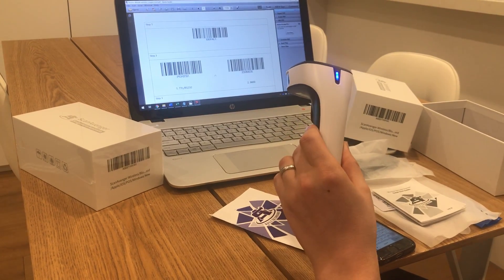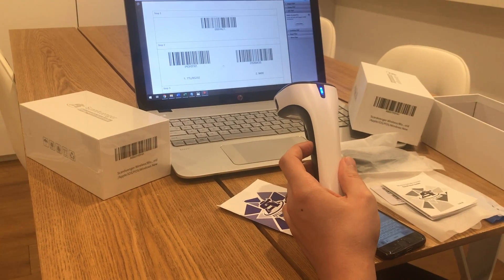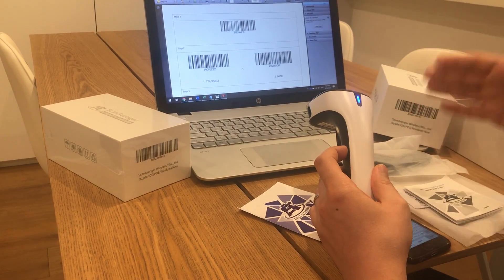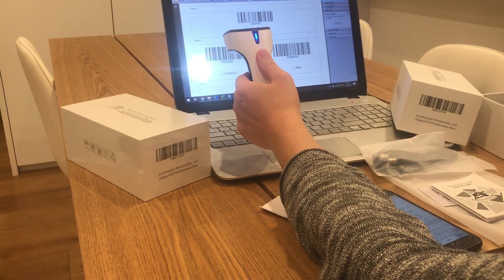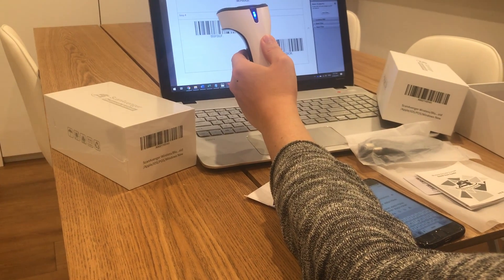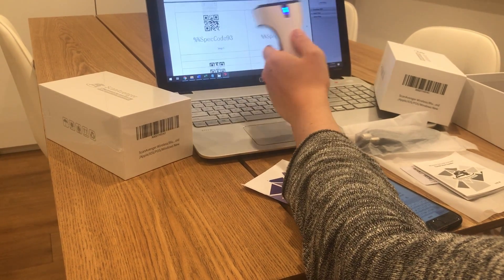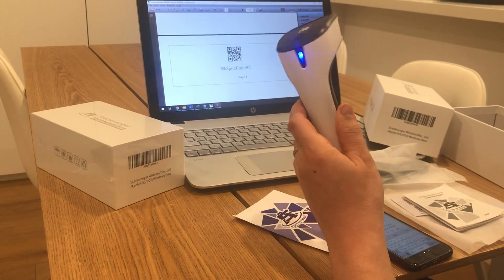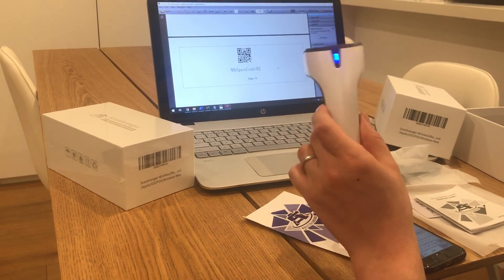How to Reset Your ScanAvenger Barcode Scanner to Factory Settings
This guide explains how to perform a full factory reset on your ScanAvenger 1D/2D barcode scanner.
While rarely needed, this reset restores original settings in case of major configuration issues.
Products Covered: SA1100 / SA8800 / SA8900 / SA9000 / SA9100